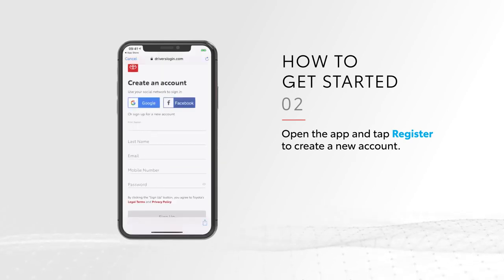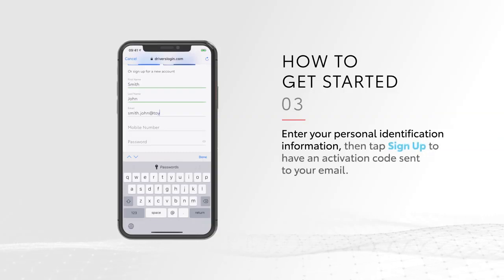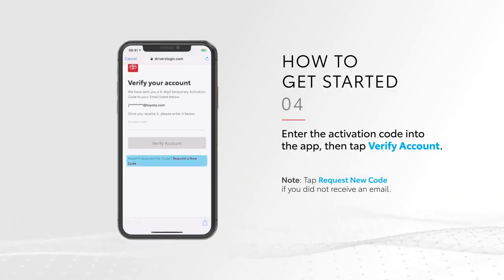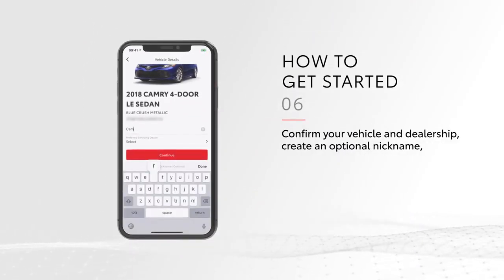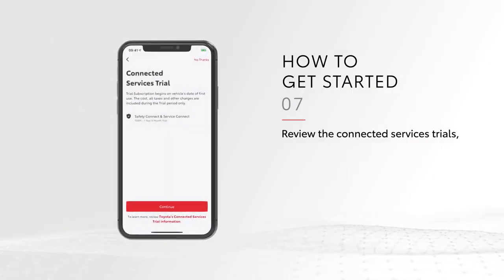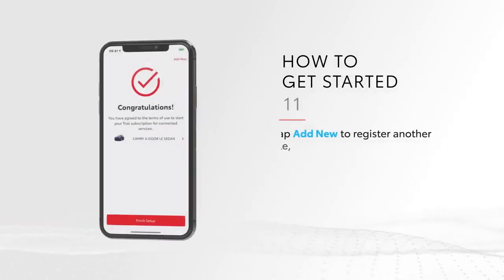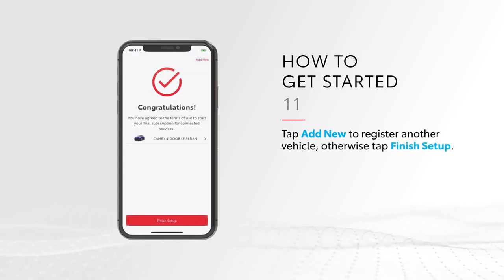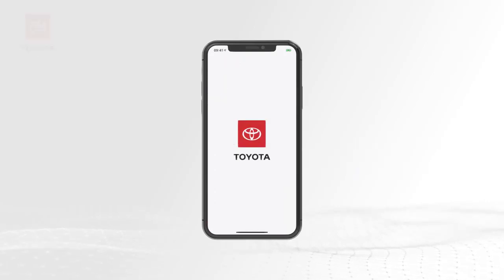How to Use the Toyota App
We're honored to serve the Ann Arbor, MI community. We promise that your experience at our dealership will exceed your expectations! Victory Toyota of Canton sells high quality low cost Pre-owned Toyota cars, trucks, SUVs & minivans to customers in Ann Arbor, MI. Our Finance Professionals work with all credit types including bad credit, bankruptcy and first time buyers with no credit.